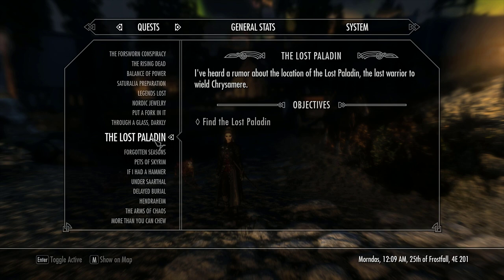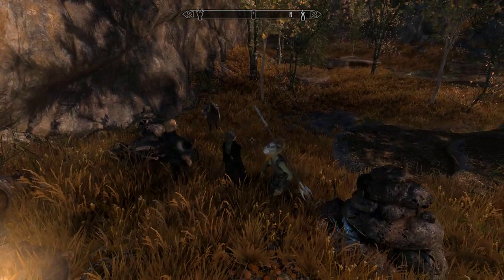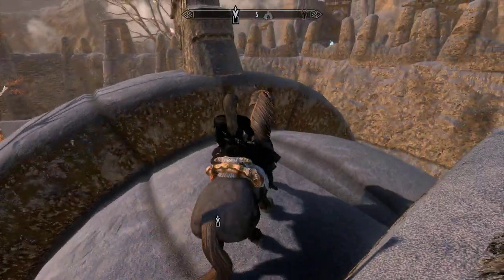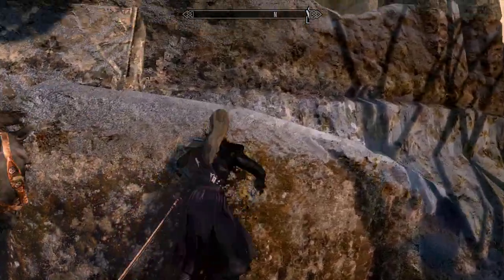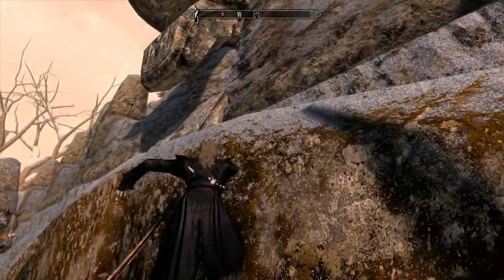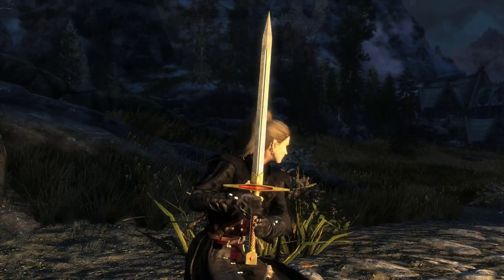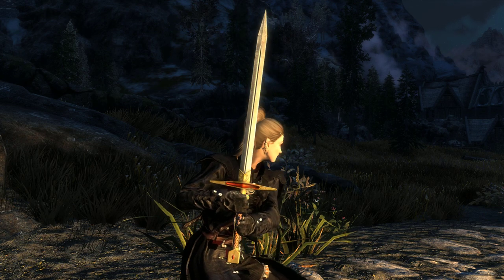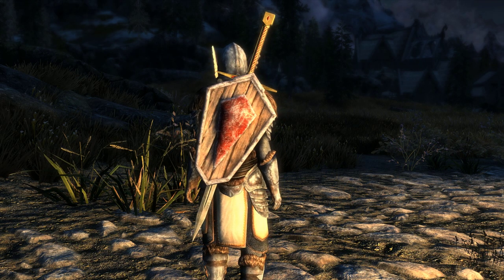Pt 22 All Skyrim Creation Club Mods From Lvl 1- Chrysamere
Chrysamere- Part twenty two of a new series where I attempt to get every current Creation Club mod starting at level one

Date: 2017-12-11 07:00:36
UTCWale